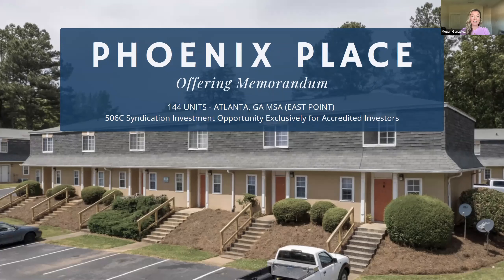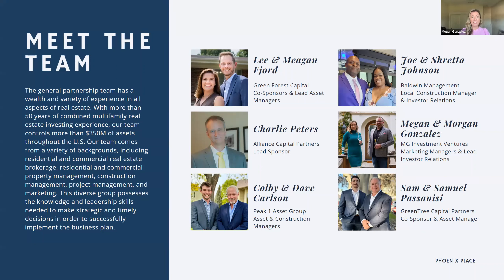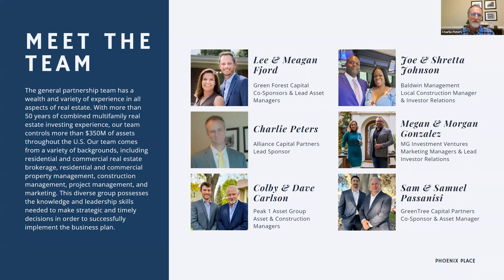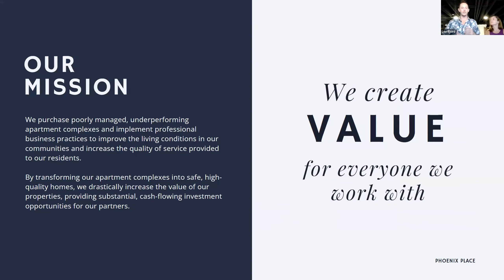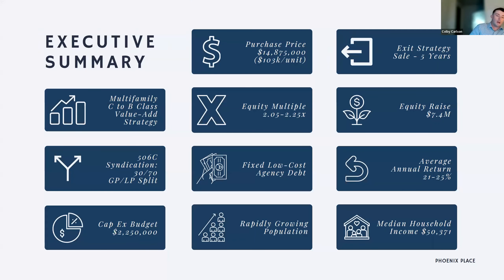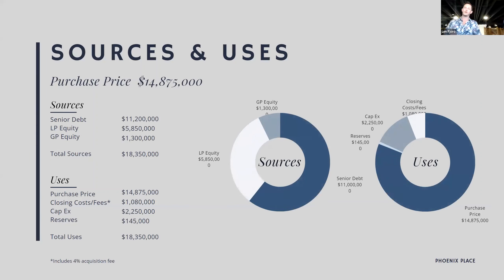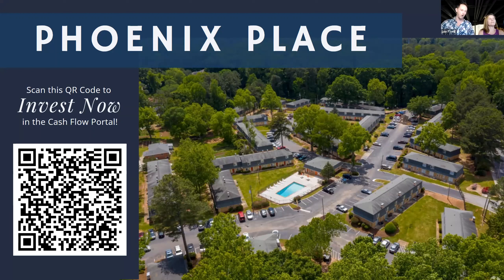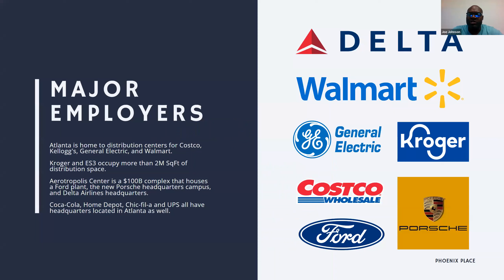Investment Opportunity (506C) - Atlanta, Georgia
We are now under contract for a new investment venture - a 144-unit multifamily complex in the Atlanta, Georgia MSA!

Right now is the ideal time to take advantage of this opportunity!

INVESTMENT HIGHLIGHTS
🏡144 Units
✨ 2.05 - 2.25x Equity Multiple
✨ 21 - 25% Projected AAR
✨ 17 - 20% Projected IRR
✨ 5 Years Investment Term

Watch this recording for more information. Partner with us on this incredible opportunity!

Comment "LEARN MORE" and we'll send you the Property Kit with all the info!